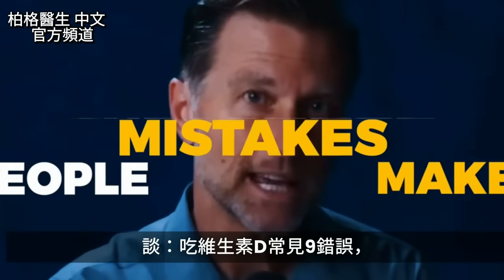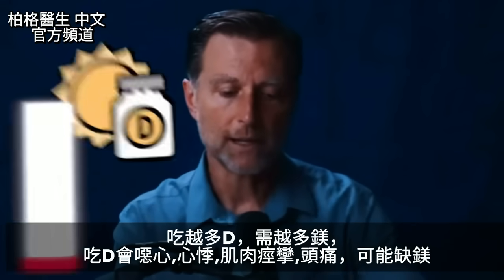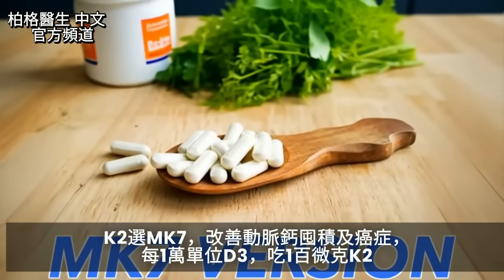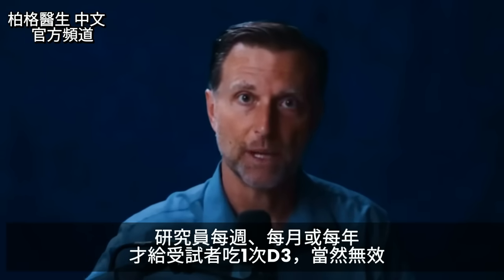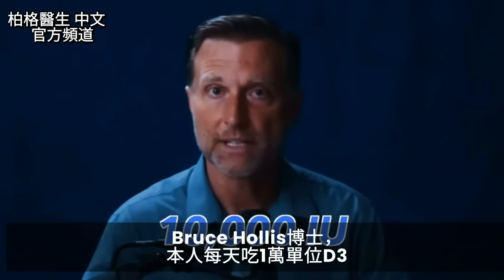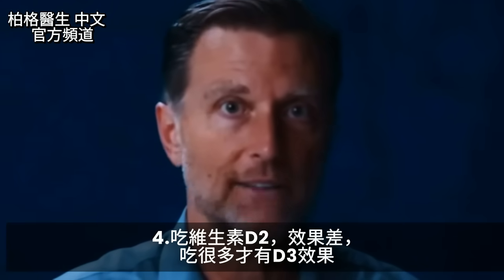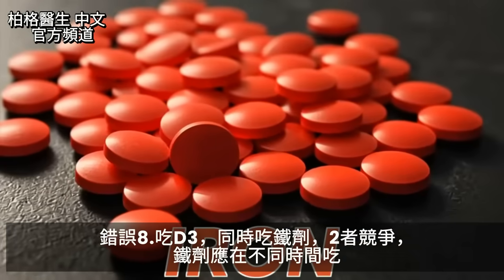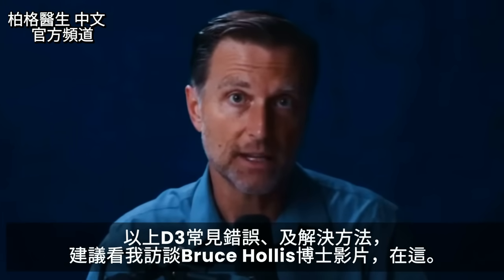吃多少維生素D3？常見9錯誤, D3k2一定搭配鎂鋅,自然療法,柏格醫生 Dr Berg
時間標示:
0:00 維生素D常見9錯誤
0:20 關鍵
1:00 吃越多D，需越多鎂
1:38 2.吃D，沒吃維生素K2
2:37 3.沒吃夠D3
3:21 D的研究先驅
5:01 4.吃維生素D2
5:39 6.吃膽固醇藥或類固醇藥

柏格醫生 dr berg 談：維生素D常見9錯誤。D最重要，與10%基因有關，脂溶性，與脂肪(MCT油、橄欖油)一起吃，好吸收。

常見9錯誤：
1.吃越多D，卻沒吃鎂。
(鎂要夠，D才有效。選甘胺酸鎂/magnesium glycinate或檸檬酸鎂/magnesium citrate。)

2.吃D，沒吃維生素K2。
(K2選MK7，每1萬國際單位(IU)D3，吃1百微克K2。鋅也是D3輔助因子，每1萬D3，吃20毫克鋅。)

3.沒吃夠D3，一般醫生建議量(6百~8百)無效。
(每天至少吃6千~1萬D3，才夠)

4.吃維生素D2，而非D3。

5.檢測血中D3水平，結果正常，但血中D3不是活性，其實細胞深處嚴重缺活性D3。

6.吃膽固醇藥或類固醇藥，抑制身體產生D，降低D功效。

7.清晨或傍晚曬太陽，D太少。
(夏季 早上10點~ 下午兩點，身體大面積曬太陽，才夠D3)

8.吃D3ks，同時吃鐵劑，2者競爭削弱。
(應分開吃鐵劑)

9.擦防曬霜，擋掉紫外線UVB(製造D需紫外線UVB)。

預防高劑量D3k2毒性：
1.多喝水
2.吃輔助營養(鎂,鋅)
3.少吃鈣劑或高鈣食物(少吃如乳製品)

艾瑞克柏格(Dr Eric Berg)醫生介紹：
58歲，脊椎醫生， 他是弗吉尼亞州、加利福尼亞州和路易斯安那州的3州脊椎科醫生，￼執照一直維持有效。他是全球知名的健康生酮飲食和斷食專家，也是《新體型指南》和KB Publishing出版書作者。